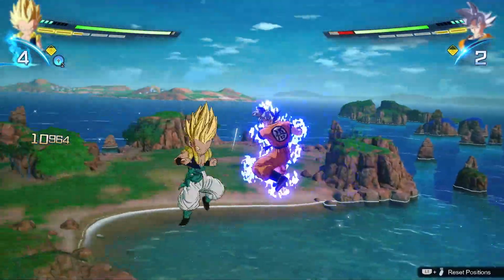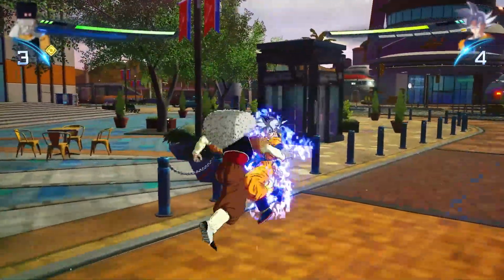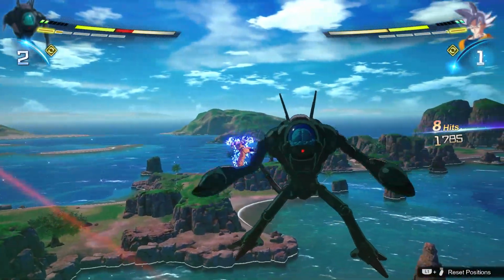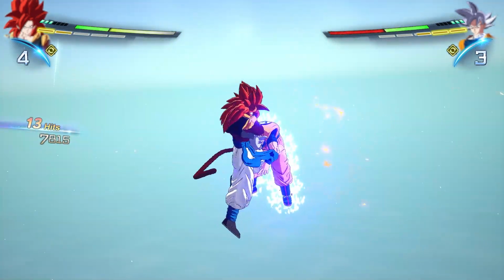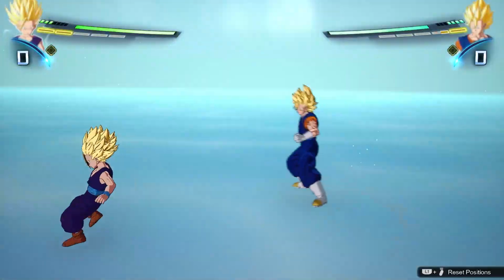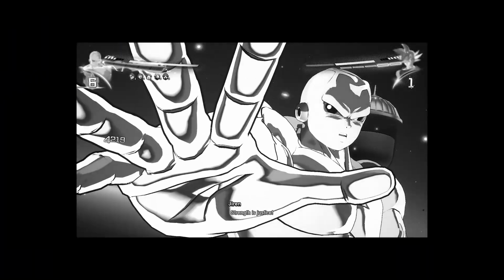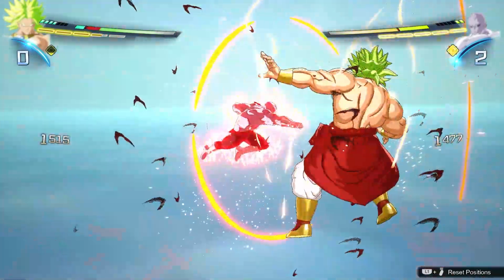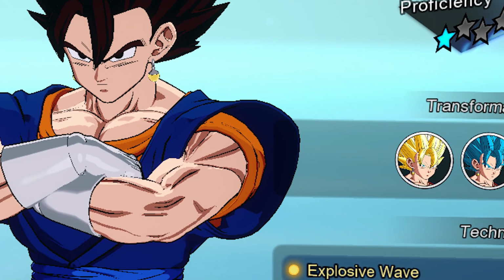TOP 10 BEST CHARACTERS IN SPARKING ZERO!!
IN TODAYS VIDEO WE WILL BE GOING THROUGH THE TOP 10 STRONGEST CHARACTERS IN DRAGON BALL SPARKING ZERO!!

00:00 Intro
00:50 Honourable Mention
02:15 10th
03:50 9th
05:35 8th
06:55 7th
08:28 6th
09:35 5th
10:30 4th
11:50 3rd
12:35 2nd
13:45 1st